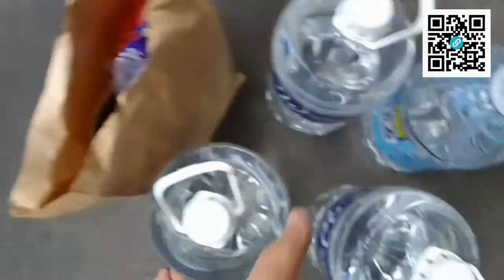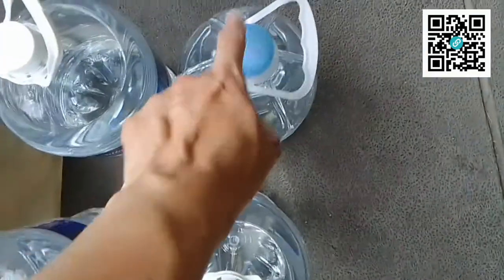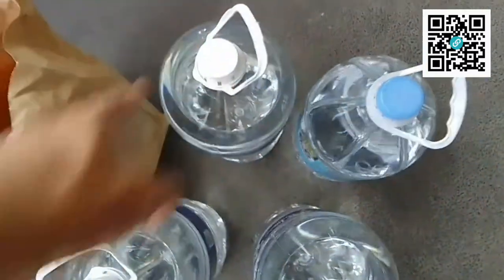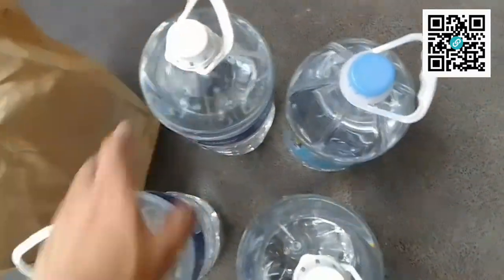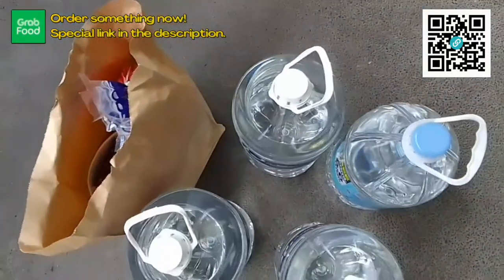Ministop - Robinson's Galleria South | @GrabOfficialSEA Merchant Review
How did this branch of Ministop (there are lots of 'em here in San Pedro City, you know) fare? 🤔☝🏽